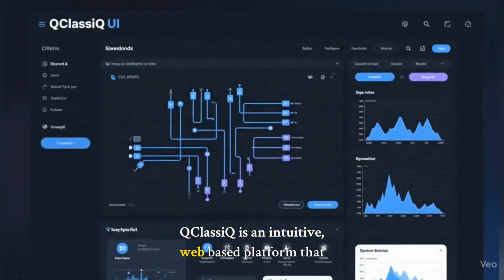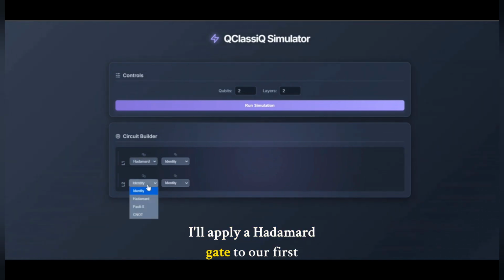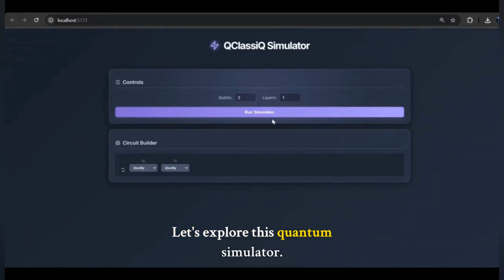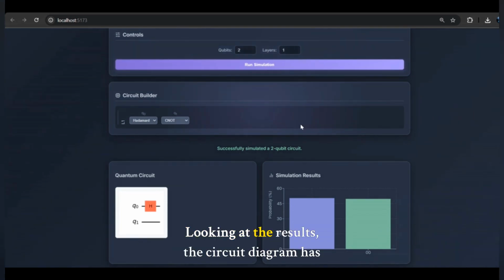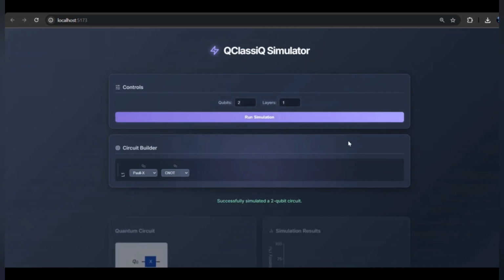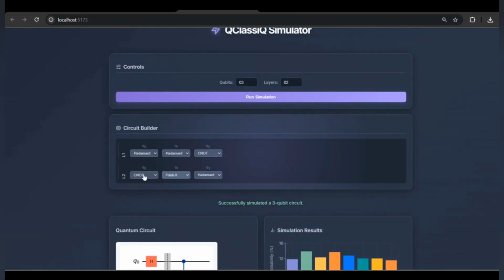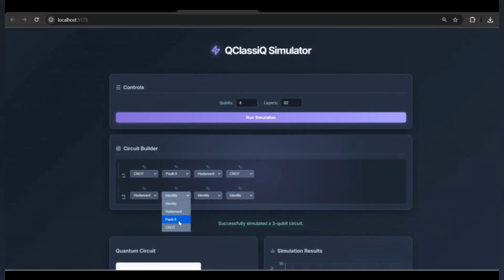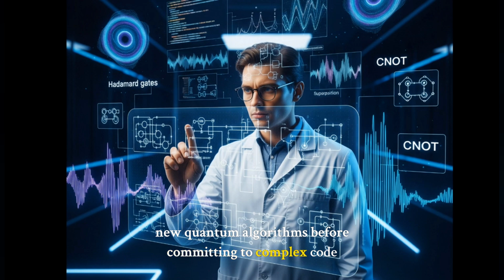QClassiQ - The Interactive Quantum Simulator